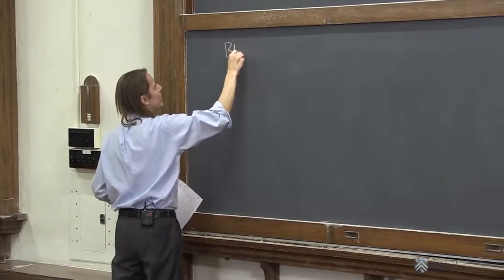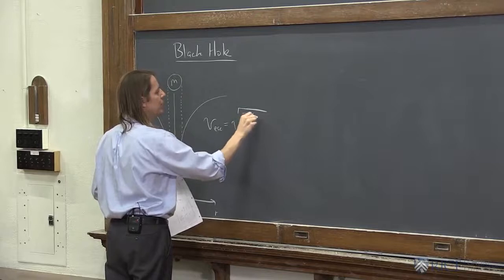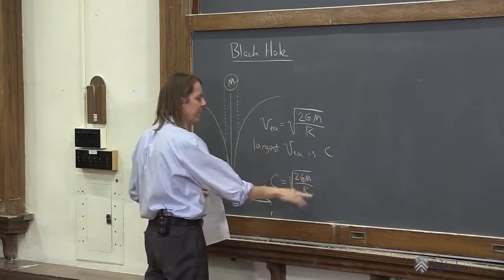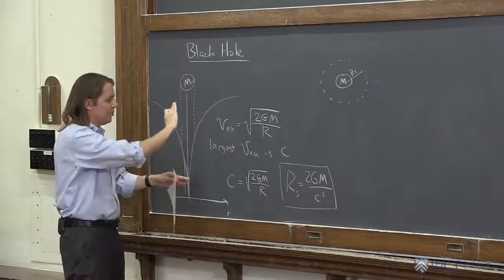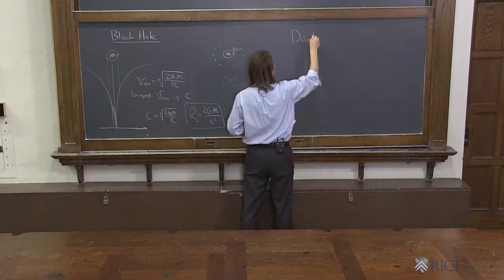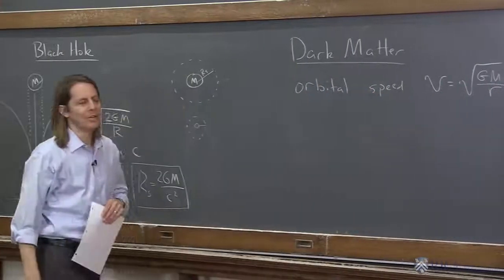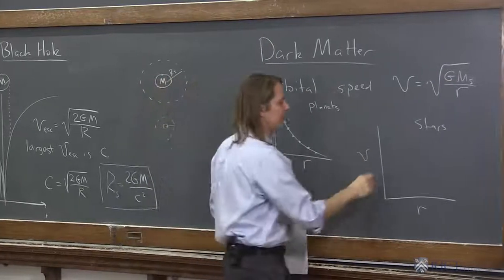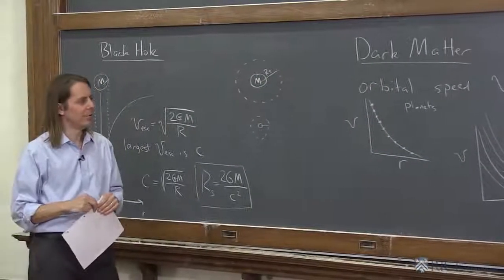PHYS 101 | Gravitational Fields 6 - Black Holes and Dark Matter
With these introductory ideas on universal gravitation, we can actually understand some of the most exciting topics in physics - black holes and dark matter!